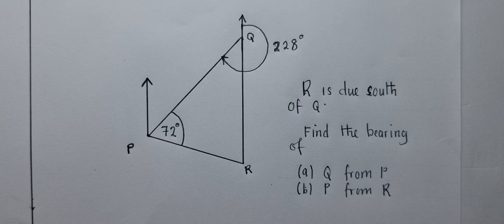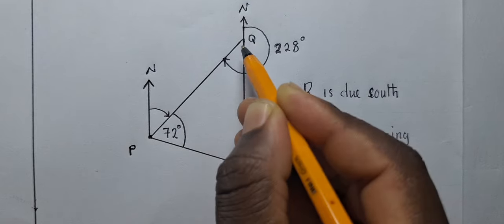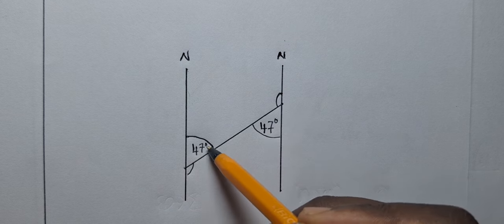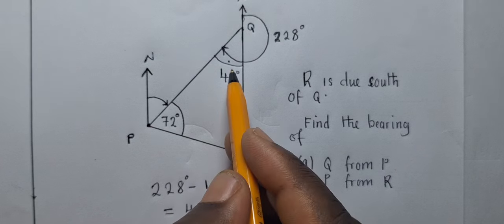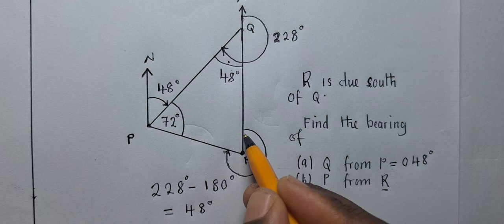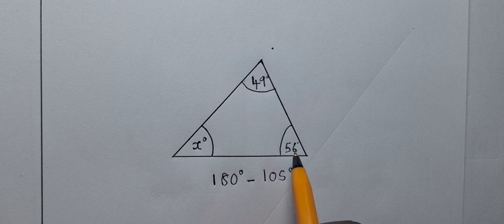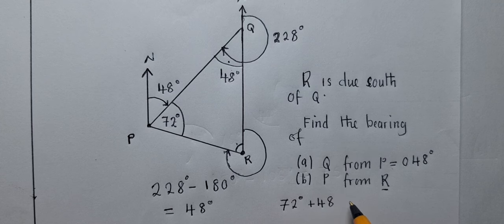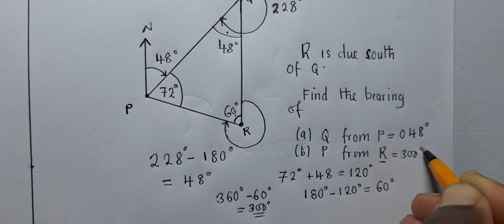ECZ 2022 Bearing